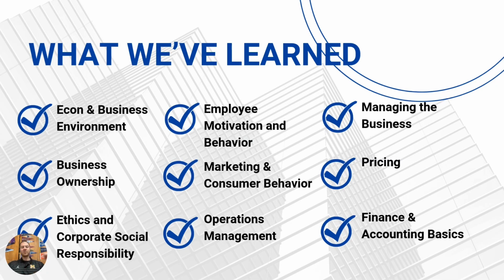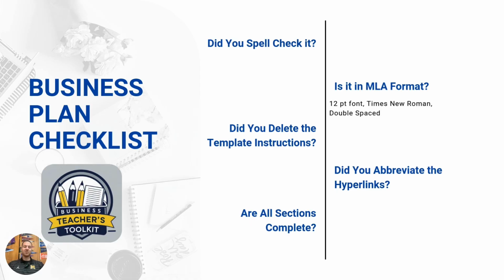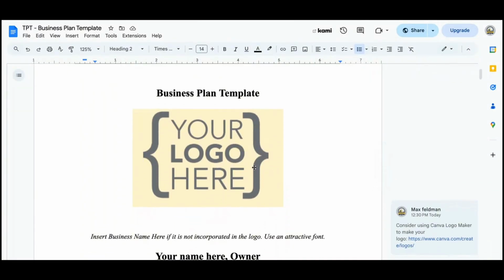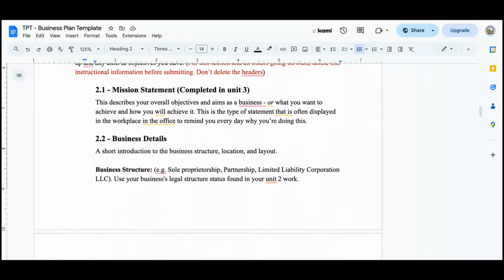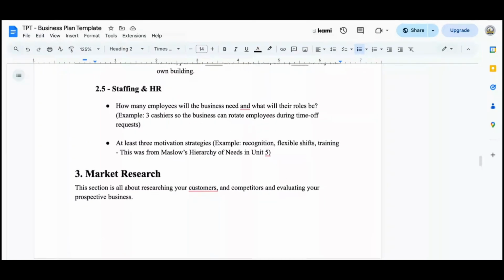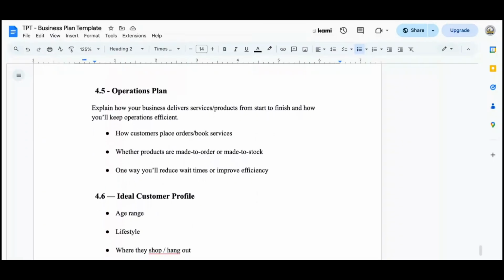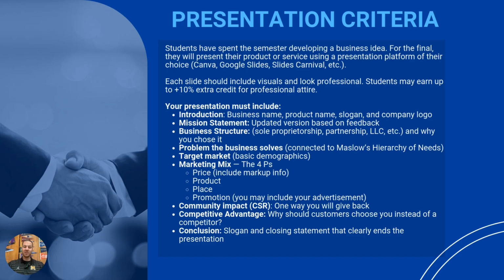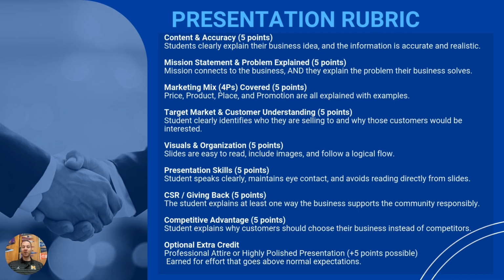Unit 10 Overview — Final Business Plan & Presentation (Intro to Business)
Unit 10 is where everything comes together.
In this video, I walk through the final project for my Intro to Business course, a complete Business Plan and Presentation that ties together marketing, finance, entrepreneurship, management, ethics, and operations.

Students finish the semester by creating a real-world business concept, organizing it in a professional business plan, and presenting it as if they were pitching to investors. This project builds confidence, reinforces key concepts, and helps students think like real business owners.

What’s included in Unit 10:

- 9 Page Business plan template (editable and student-friendly)
- Presentation criteria and rubric
- Teacher guide with pacing suggestions

This unit is designed to be flexible; it works whether your students have been building their plan all semester or you’re introducing it toward the end of the course.

If you're teaching Intro to Business, this finale project makes assessment meaningful, authentic, and engaging.